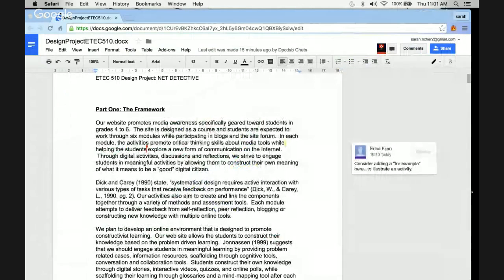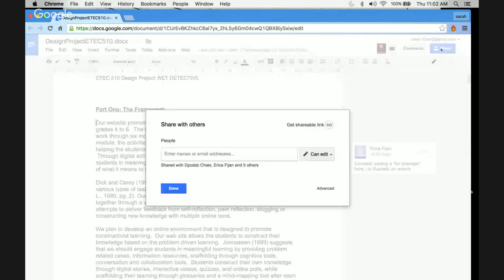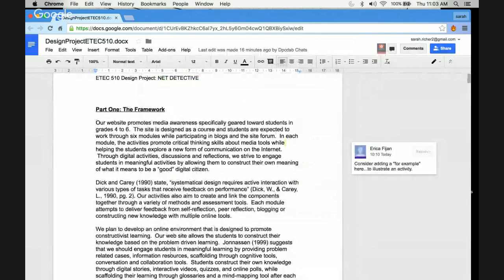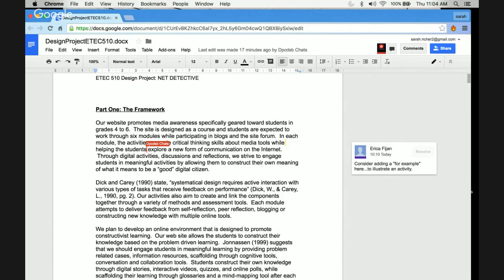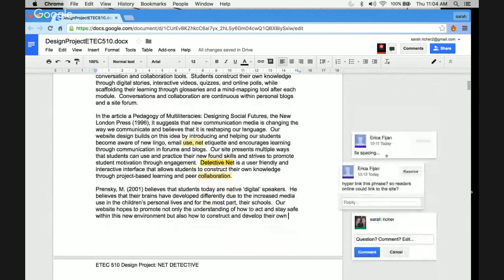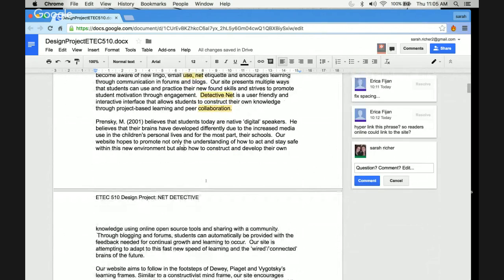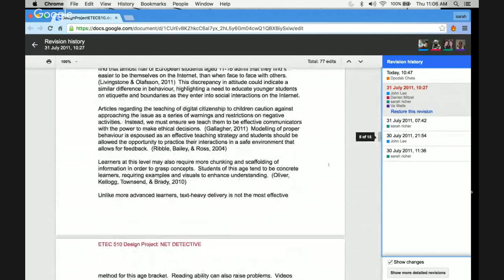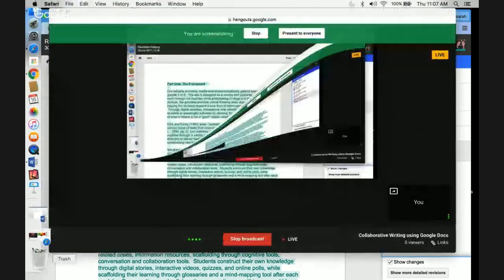Collaborative Writing using Google Docs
Google Docs offers students the power to communicate directly and efficiently.